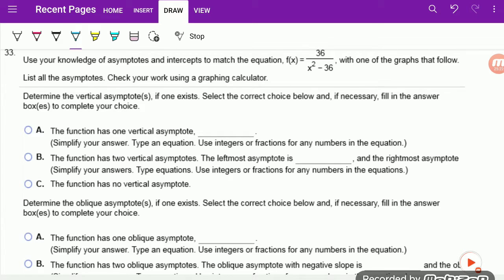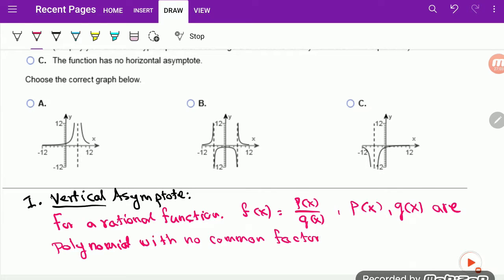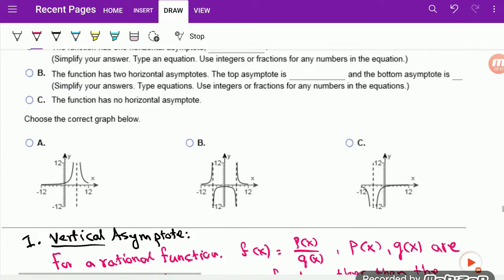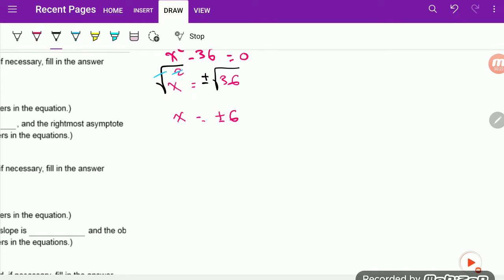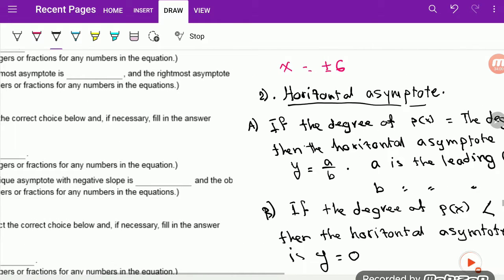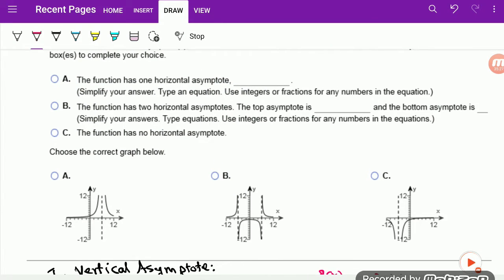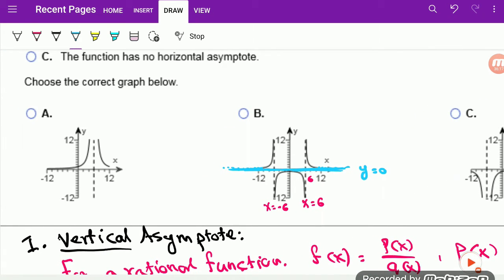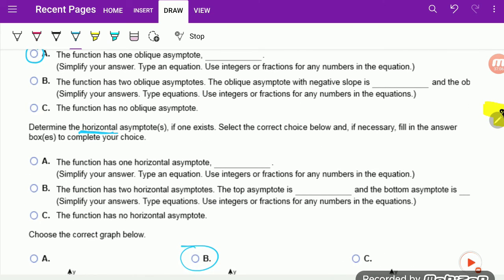Chapter 4 Example 24 Finding vertical and horizontal asymptotes